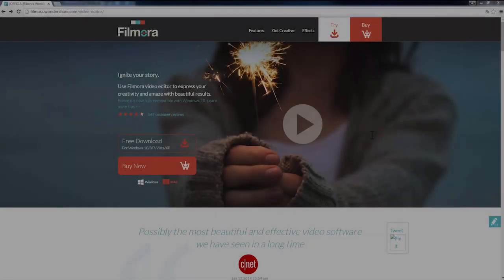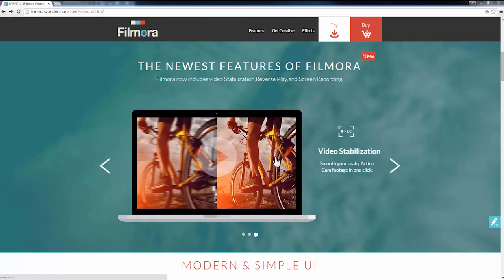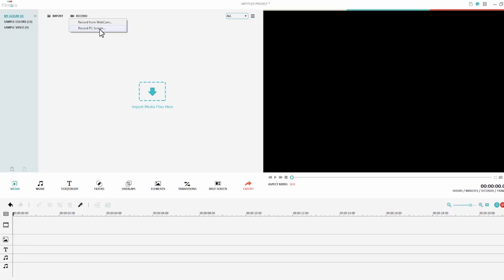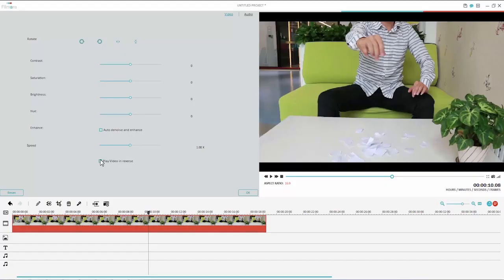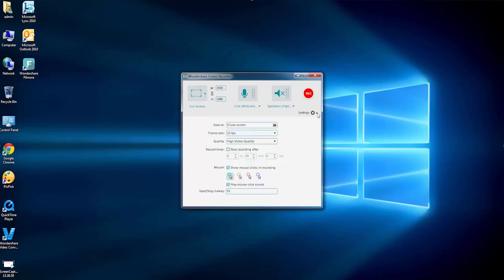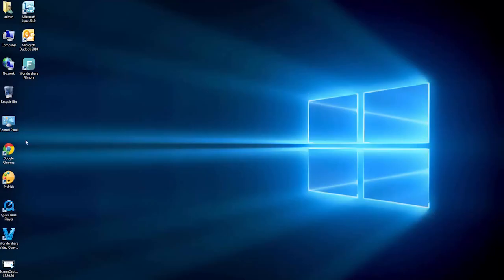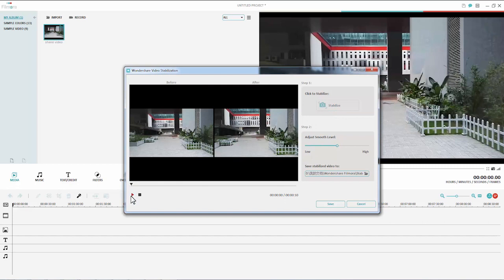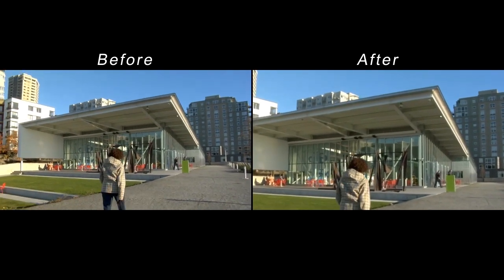Filmora video editor 6.8 Released: 3 awesome new features and more!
Filmora 6.8 is released! This is a major update with quite a few amazing new features you will surely like.

Some long-expected features such as video reverse, video stabilization, screen recorder etc. are all available in the latest update. If you’ve already had Filmora, you will be able to get this latest update for free on filmora.wondershare.com. Right now we are still in the beta process and we will see a final release in the upcoming next few days. In this video, we will focus on some awesome new features you will get in Filmora 6.8.

One of the biggest new features is the reverse video effect. Reverse video, also known as rewind video, is a video editing technique used to make a video backwards. By utilizing this effect, we can create videos that are funny and look like a magic trick!

The other new feature is screen recording. If you are going to create a quick demo or tutorial video, Filmora offers you an easy way to record all screen and audio activity on your computer. That way you will be able to record and edit your video in one single program, without having to install extra heavy screen recording tools on your computer. Plus it’s absolutely for free if you’ve purchased Filmora before.

Last but not least, the stabilization feature. The immense popularity of wearable action cams and head-mounted cameras in recent years has enabled us to take great action shots wherever we are with these awesome connected cameras. However shaky video footage seems to be an everlasting headache for most amateur photographers. Getting smooth footage used to be the purview of professional videographers, however the stabilization feature in Filmora can help reduce camera motion in your video so that shaky parts can be played back more smoothly.

Those are the major new features in Filmora 6.8. We will have more video tutorials showing you how to use each feature in Filmora in the next couple of days.